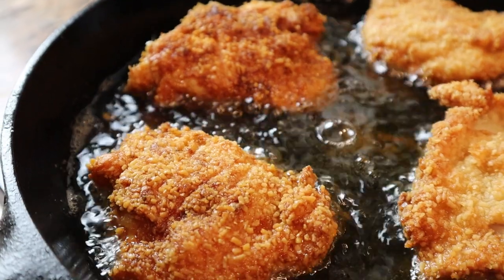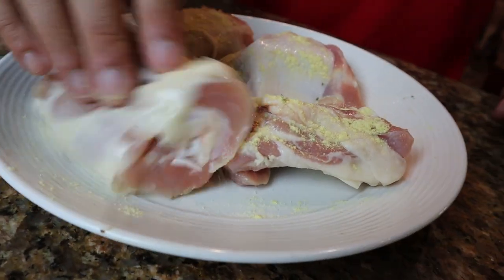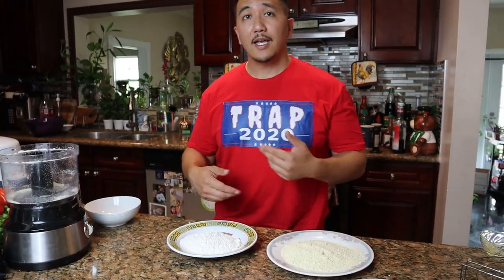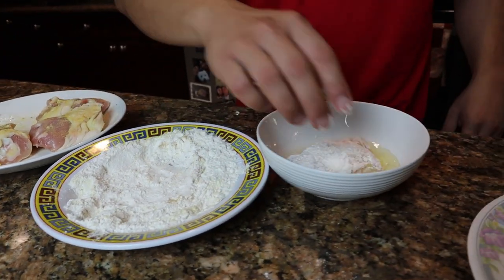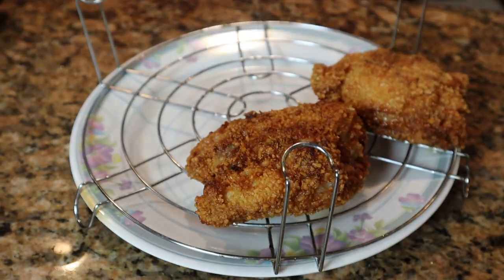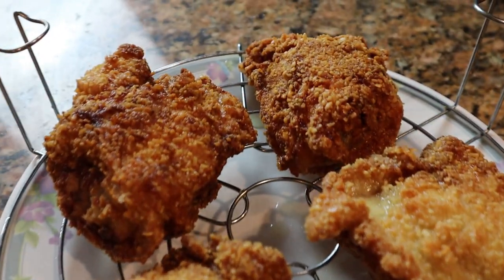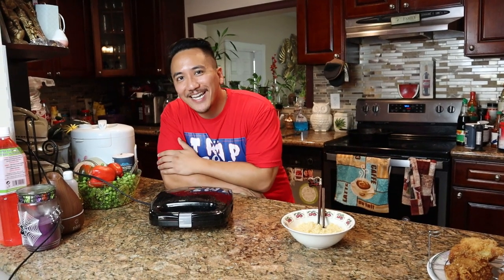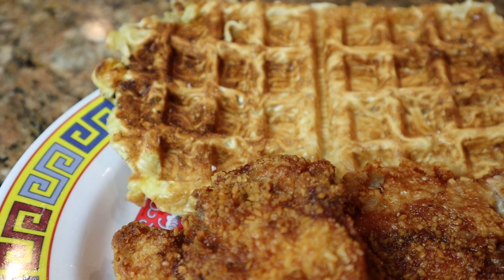Chicken & Waffles Made Out of Ramen Recipe! Super trappy!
Forget Roscoe's Chicken and Waffles!  Come to the TRAP BISTRO and get served up chicken and waffles TRAP style!  We use crushed ramen for the fried chicken breading and ramen in the waffles!